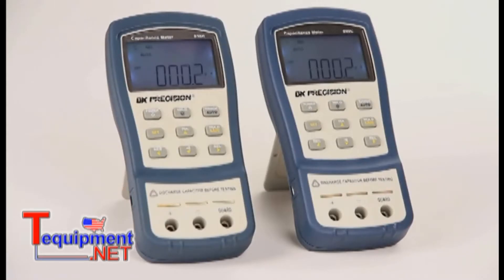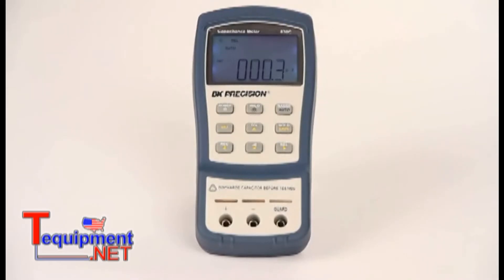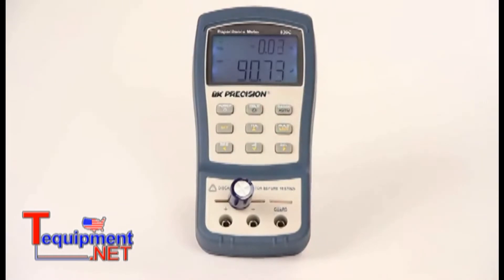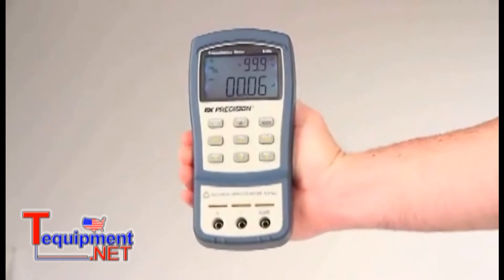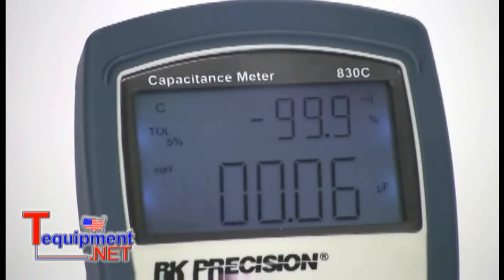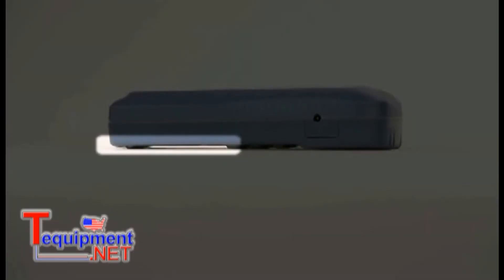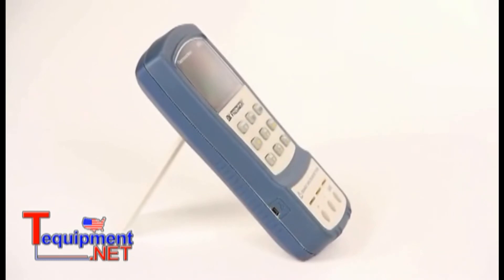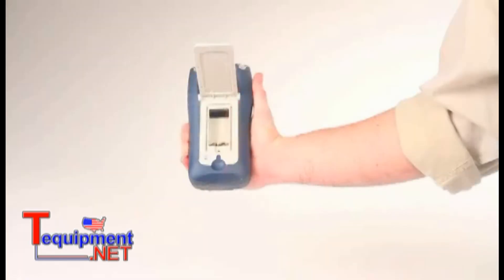BK Precision 830C & 890C Dual Display Capacitance Meters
The 830C is an 11,000-count handheld capacitance meter that measures capacitance up to 200 mF. Straightforward to operate, this meter can make measurements quickly and simplify the capacitance sorting process.

Unlike other handheld instruments such as LCR meters that make measurements using an AC signal with a specific test frequency, the 830C measures capacitance by applying a constant current that briefly charges, then discharges the connected capacitor.

The 830C includes many handy functions. The compare mode which supports 25 sets of High/Low limits, provides a convenient means to sort capacitors without needing to set up the meter each time. Data logging, Hold/Min/Max Average recording, tolerance, and relative mode features offer additional component troubleshooting tools.

The 890C is an 11,000-count handheld capacitance meter that measures capacitance up to 50 mF. Straightforward to operate, this meter can make measurements quickly and simplify the capacitance sorting process.

Unlike other handheld instruments such as LCR meters that make measurements using an AC signal with a specific test frequency, the 890C measures capacitance by applying a constant current that briefly charges, then discharges the connected capacitor.

The 890C includes many handy functions. The compare mode which supports 25 sets of High/Low limits, provides a convenient means to sort capacitors without needing to set up the meter each time. Data logging, Hold/Min/Max Average recording, tolerance, and relative mode features offer additional component troubleshooting tools.

Video By BK Precision